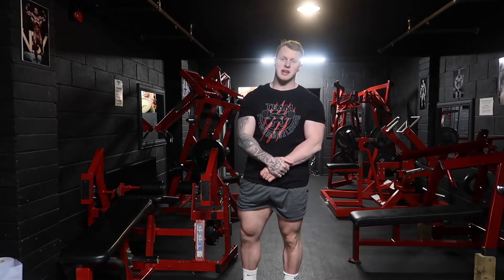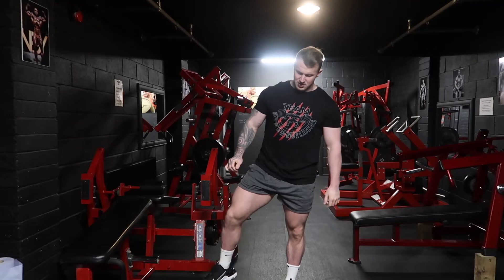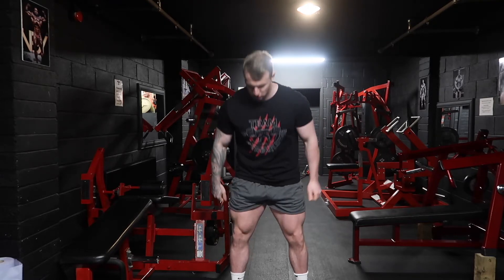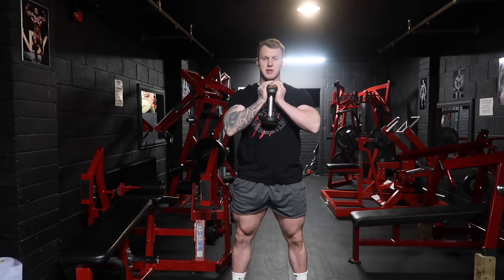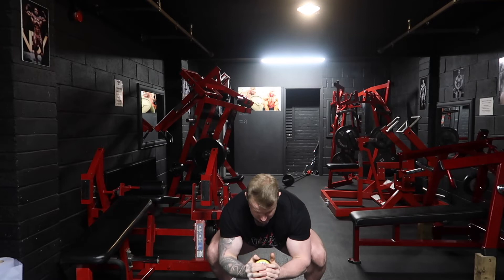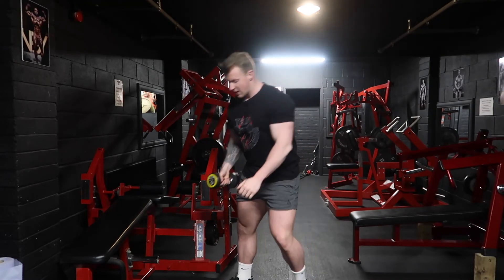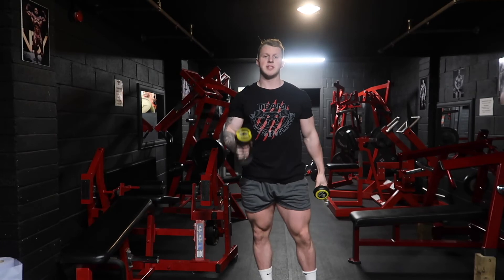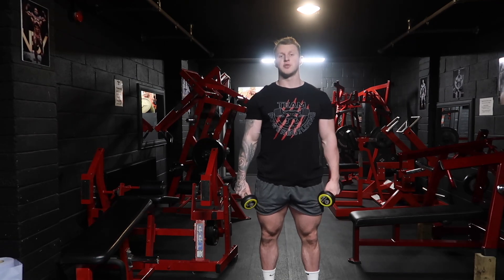DB Goblet Squat - Great Home Exercise for Legs | Exercise Execution Explained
In this video we show and explain to you the correct technique of how to perform the exercise execution for the Dumbbell goblet squat, this is a fantastic and great home training exercise for the legs.

START YOUR JOURNEY HERE! Join TeamPB Fitness Academy today with the following

If you’re looking for help with your programming, you can now work with me 1-1 Online📈